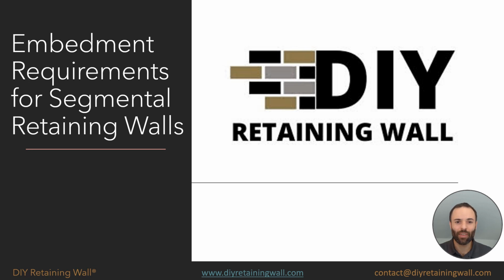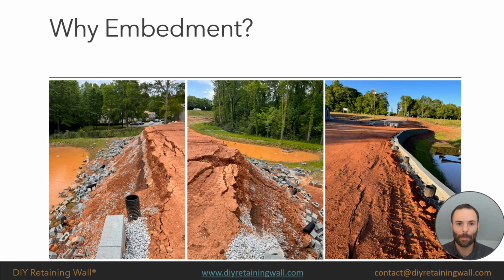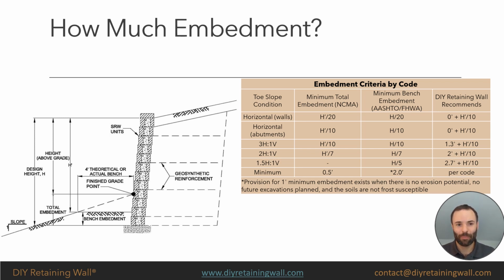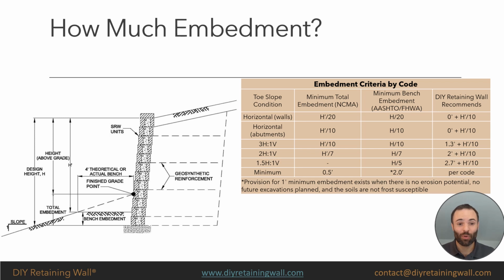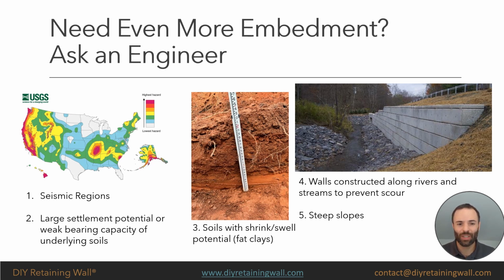How Deep Should a Segmental Retaining Wall Be? (Embedment Explained)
How deep should a segmental retaining wall be below grade?

Proper embedment depth is critical for retaining wall stability, frost protection, and long-term performance. In this video, we explain embedment requirements for segmental retaining walls (SRWs), including guidelines from NCMA and AASHTO.

You’ll learn:
• Why embedment prevents sliding and overturning
• Minimum embedment depth recommendations
• How wall height affects embedment
• When engineering review is required
• How to use our free embedment calculator

DIY Retaining Wall provides independent consulting and engineering guidance for retaining wall projects.

00:00 What is embedment?
00:20 Why embedment?
00:37 How much embedment?
01:52 When engineering is required
02:33 Using the embedment calculator